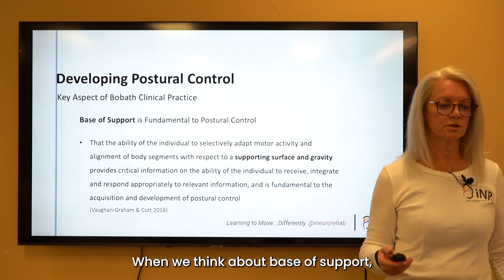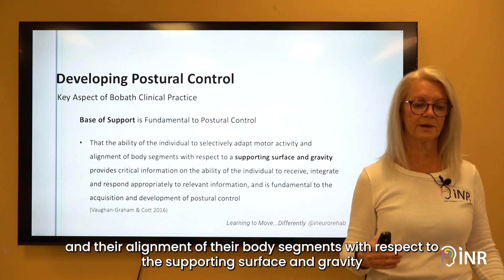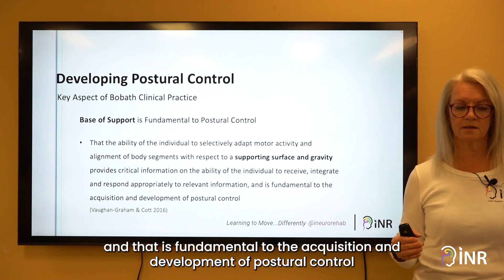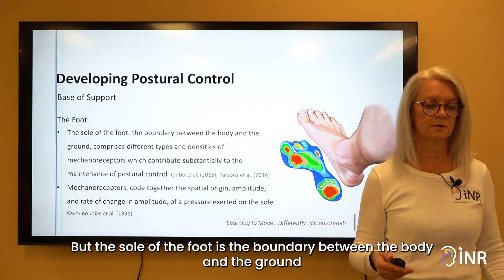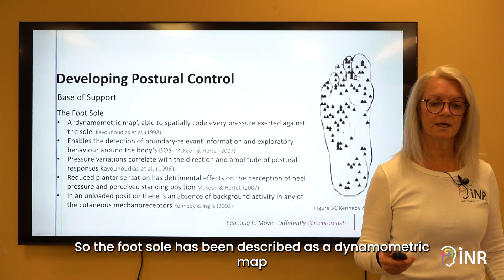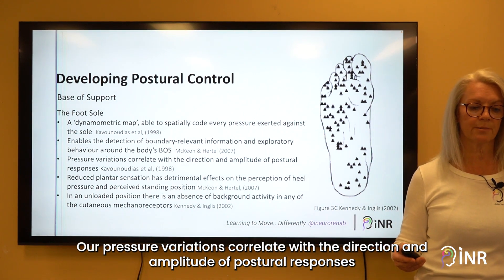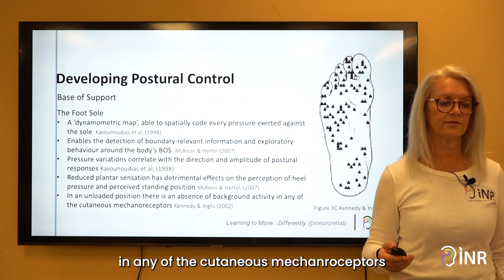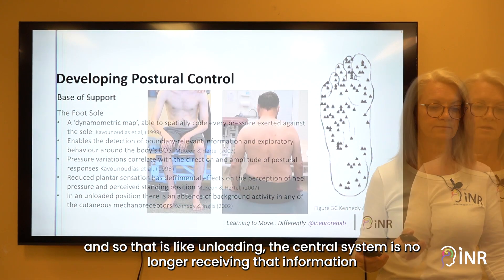teachingtuesday: Base of Support